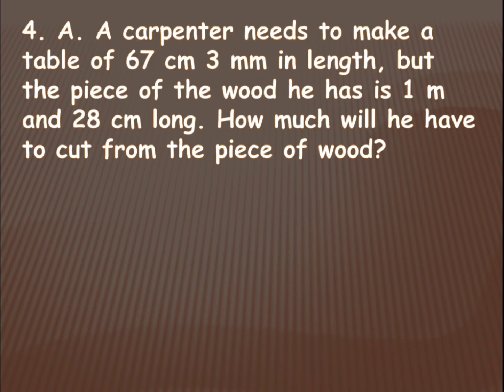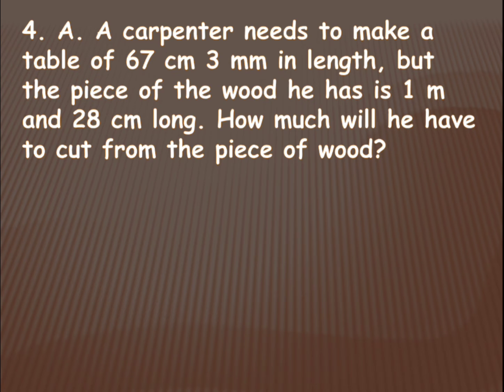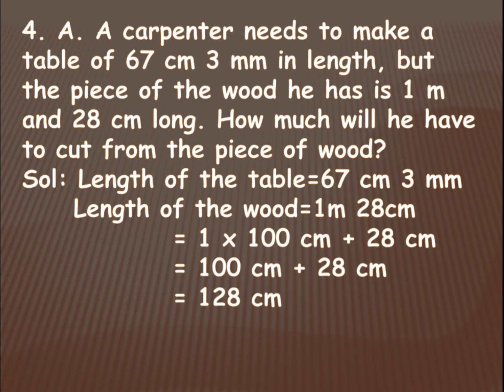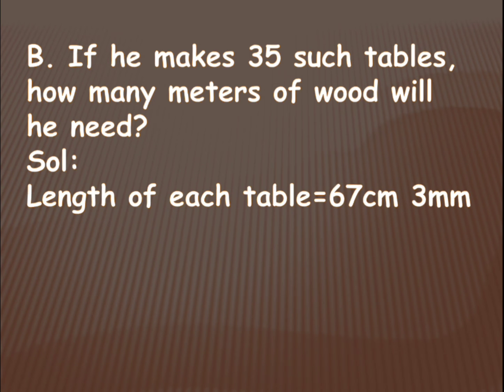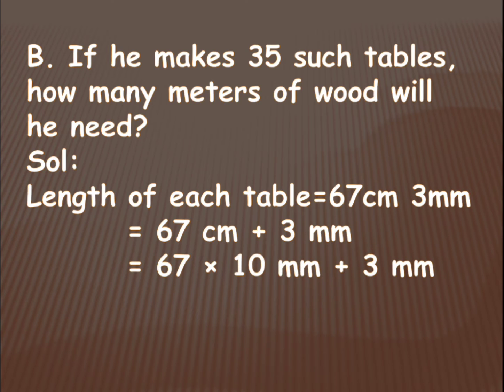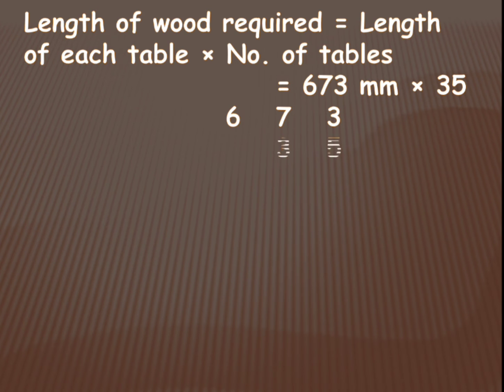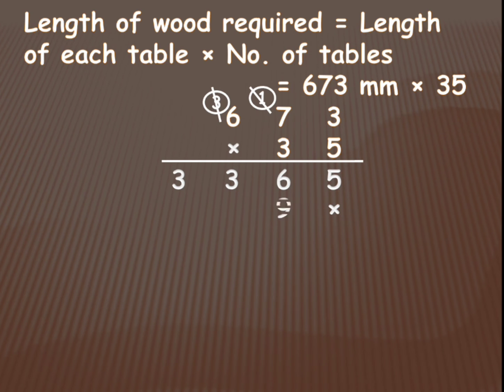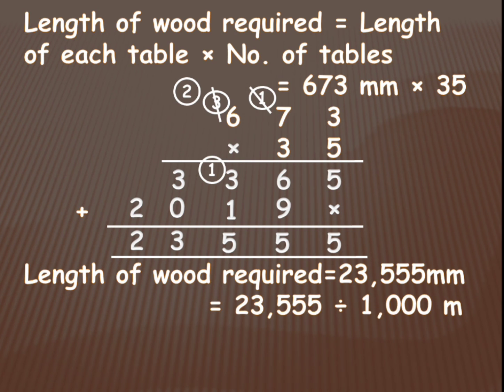GRADE 5 Sub: Maths (25-02-2022 Friday)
BLOCK – 21: LENGTH

Topic – 3: Length Problems